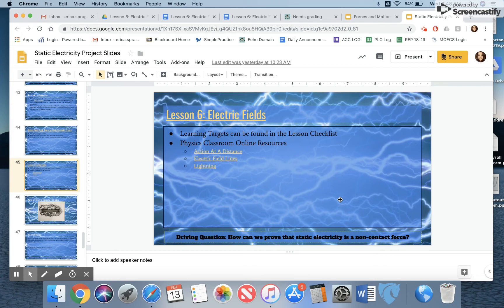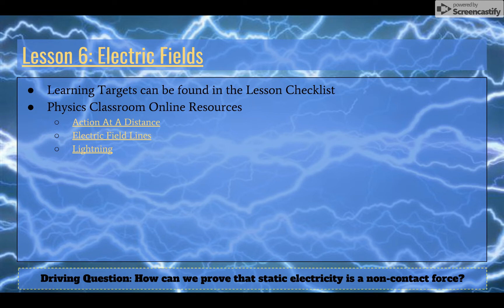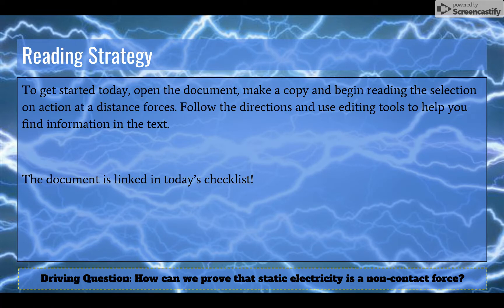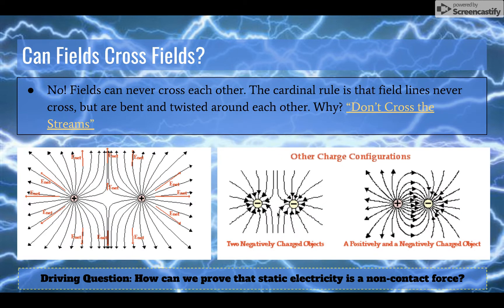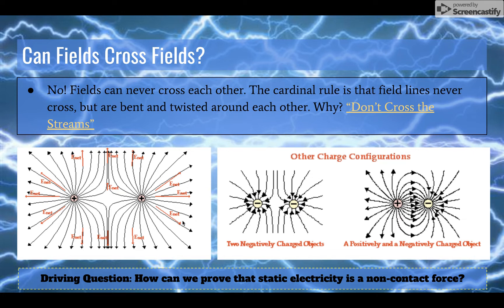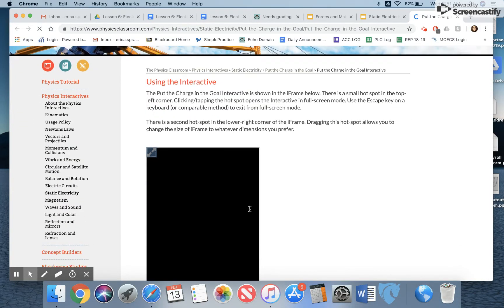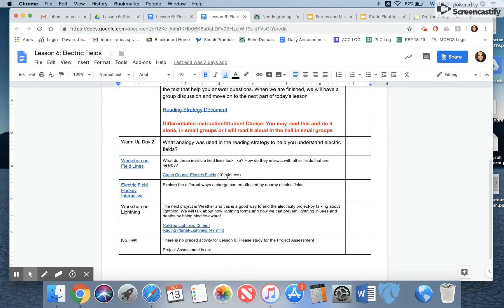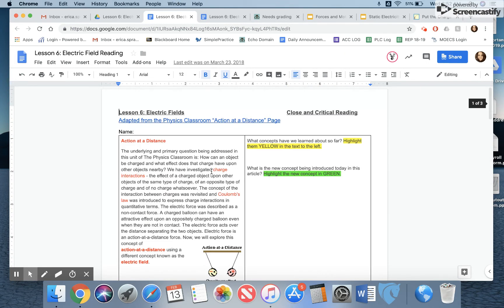Lesson 6 Electric Fields Snow Day Lesson!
Hello! Here is my quick lesson on Electric Fields that goes with our final lesson for the Static Electricity Project. You may complete the reading strategy worksheet online or on paper in the snow day packet I gave you! Bonus! If you leave a comment telling me something you learned from the video, I will have a treat for you when we return to school! See you then!